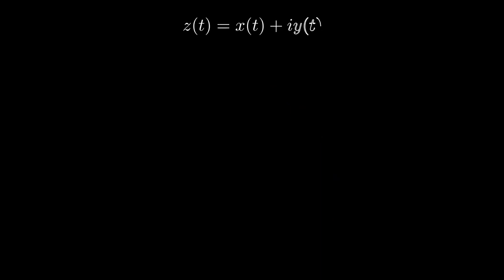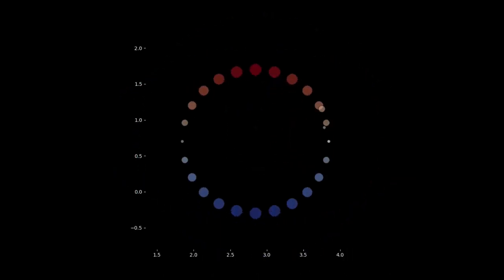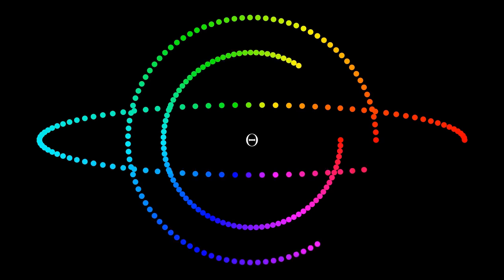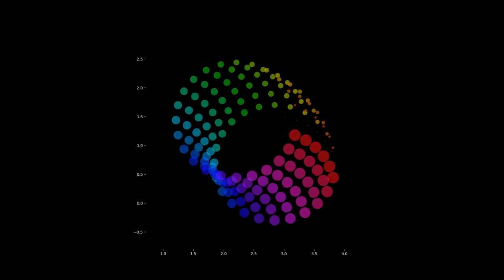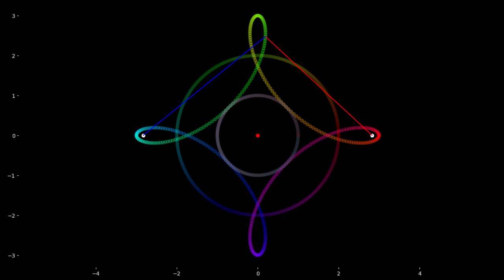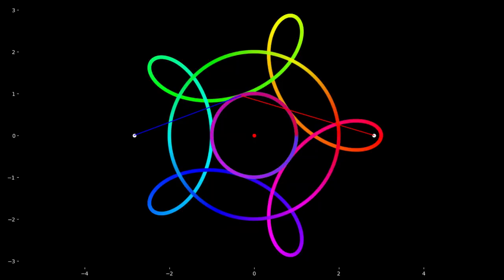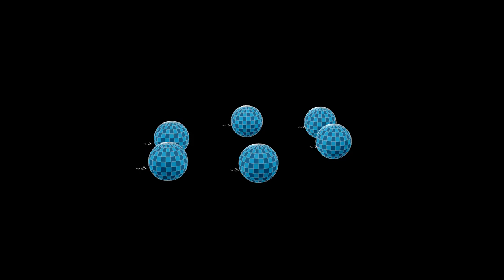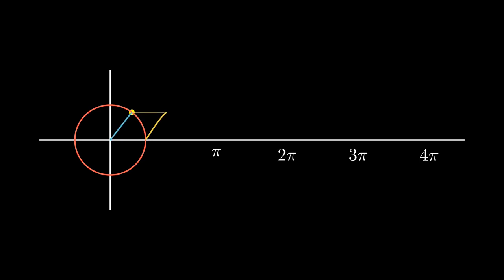The Story of Time and Symbols - ELIF Introduction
Epicycles should be introduced before trigonometry? Maybe it's explained that way in another planet?